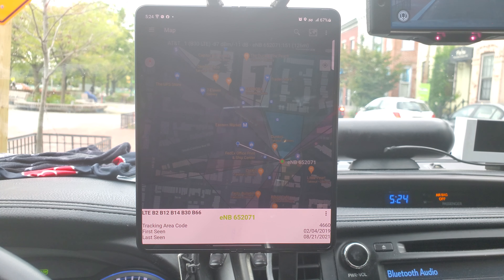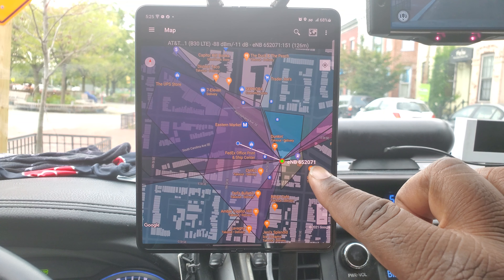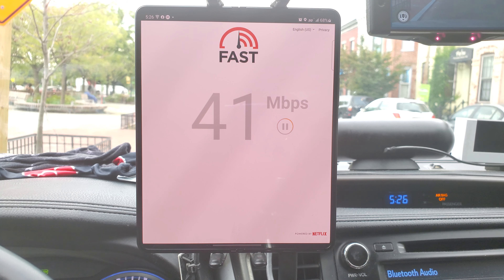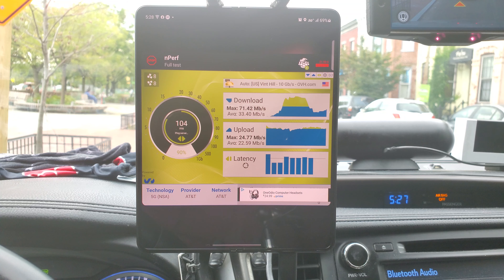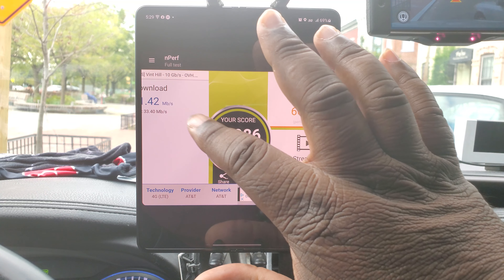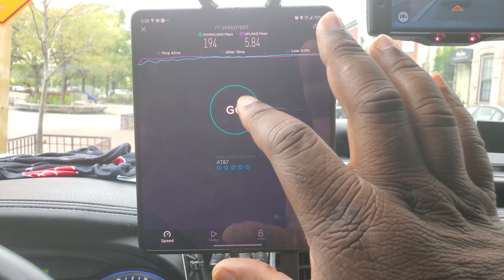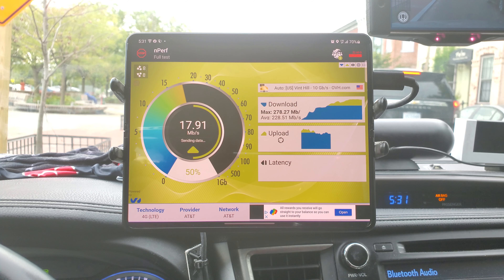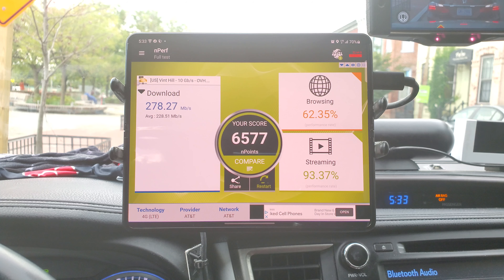Galaxy Z Fold 3 |Speed testing on AT&T wireless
AT&T Wireless

This format is to look for an open discussion for the cellular technology that is affecting people's lives on a daily basis. This video is looking to demonstrate AT&T and their ability to perform networking and speed testing on their respective network and show that their Network is on par with their competition. We're trying to document and review the three major cellular companies in the United States Verizon, T-Mobile,  and AT&T. To see about getting more bang for your buck